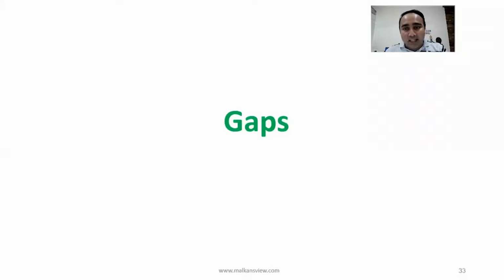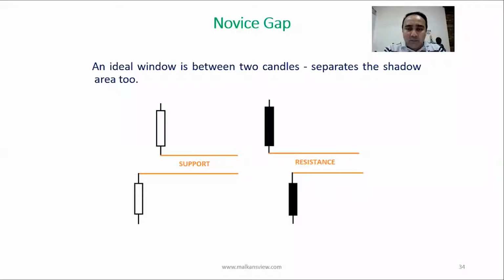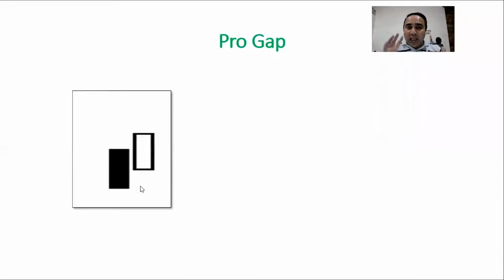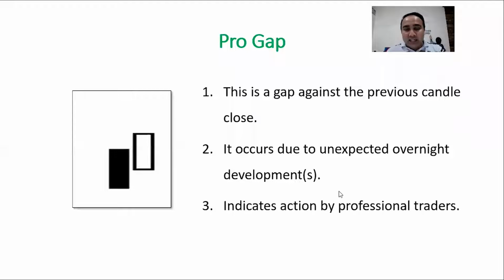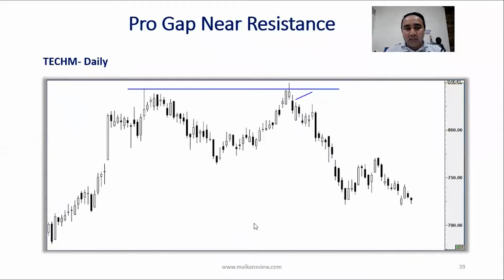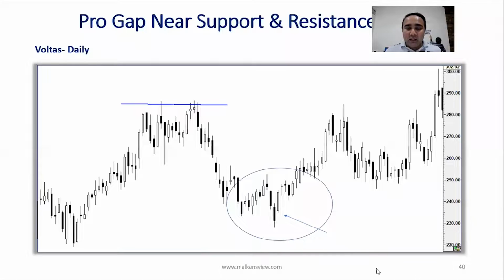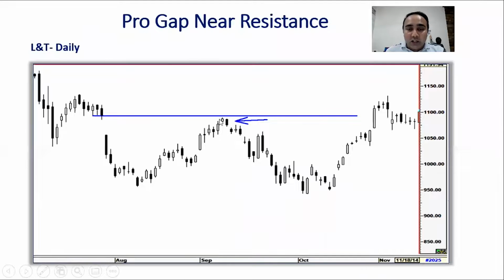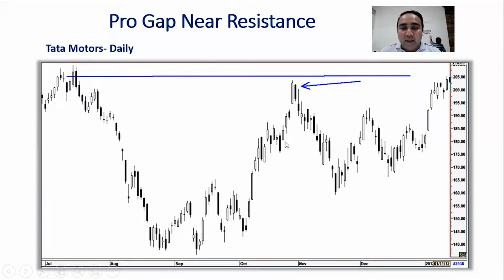All About Pro - Gaps